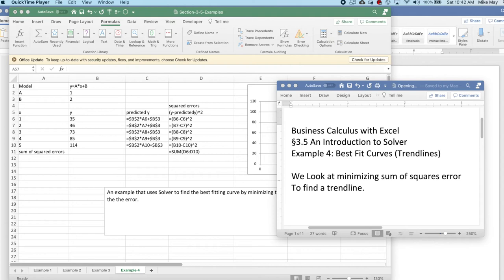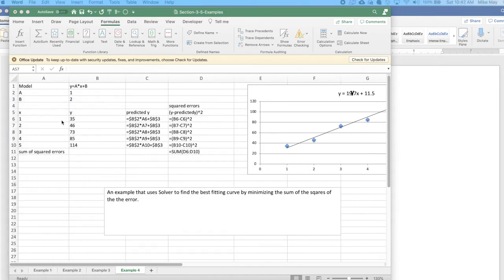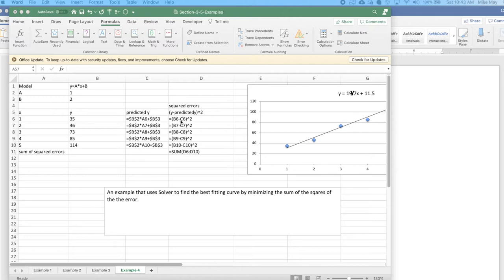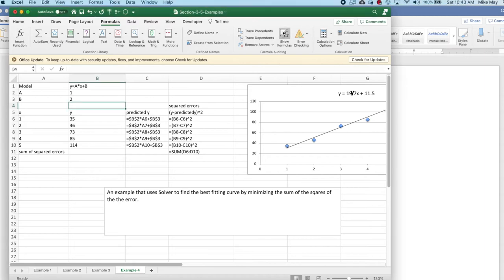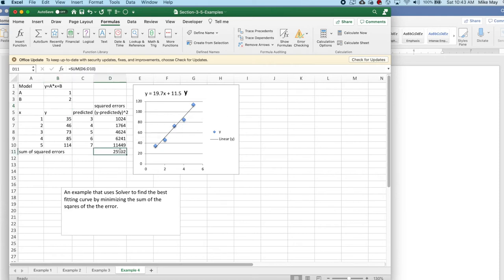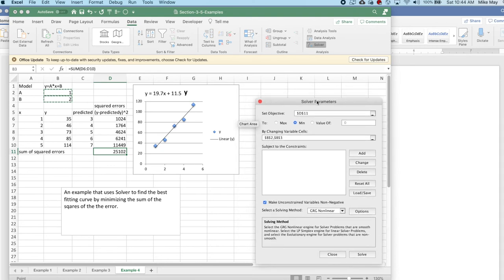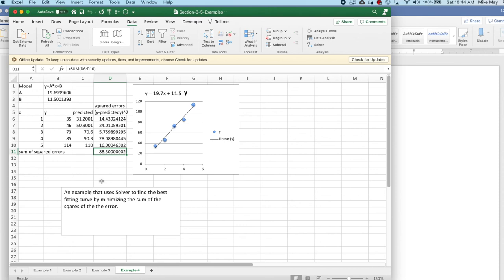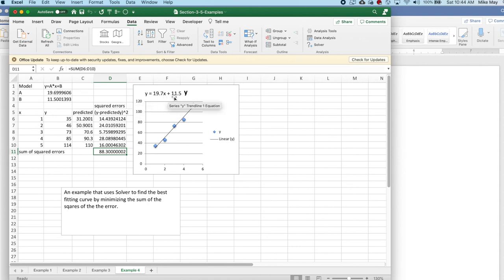Example3 5 4 - Best fit line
The example uses solver on sum of squares error to find formula for the trendline.